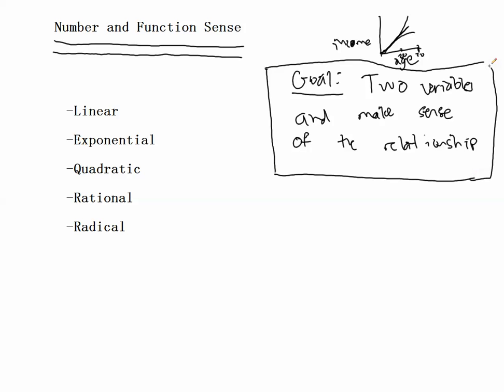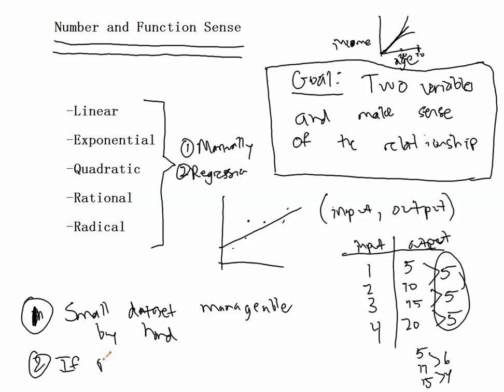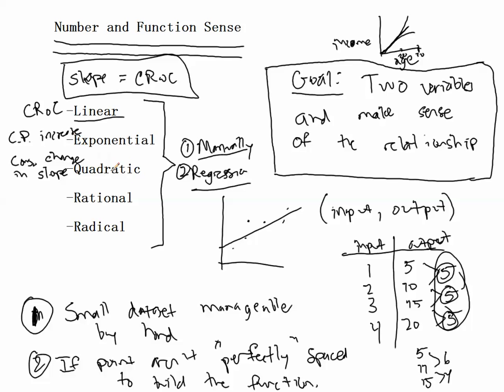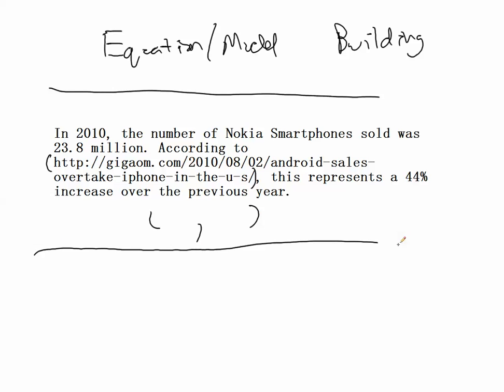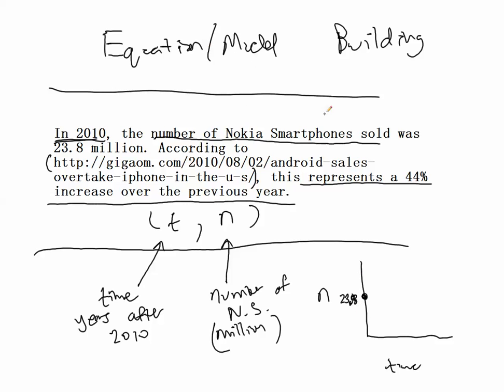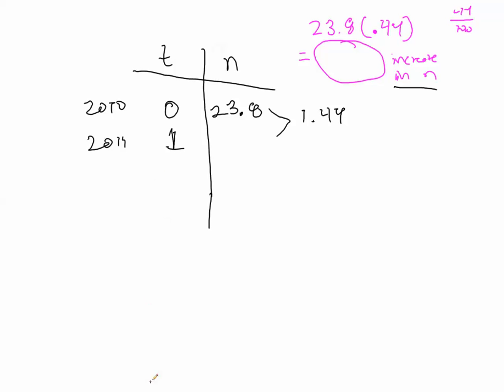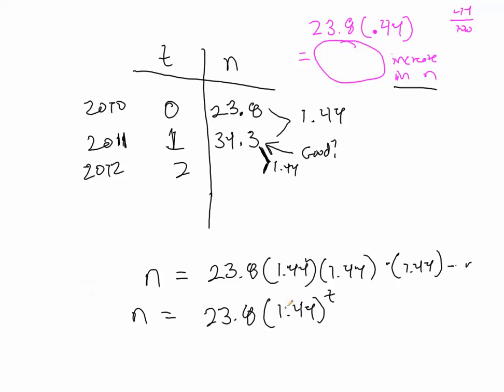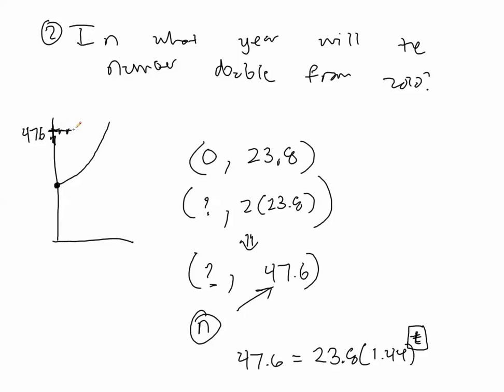Number and Function Sense (Part 1)